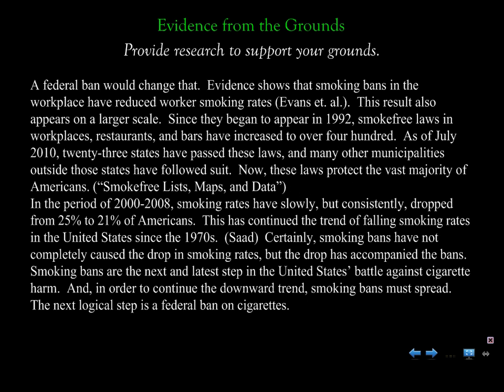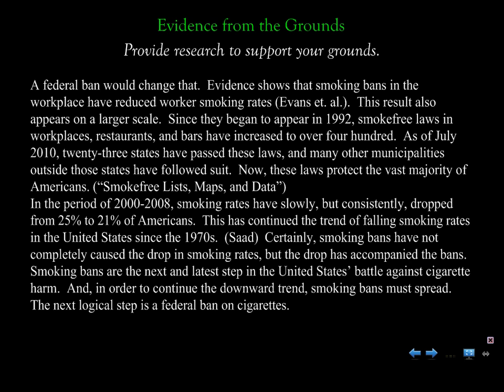Students Debate! Affirmative Summary, Part 2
This video captures Mr. Clarkson's explanation of how to write the affirmative summary for the Students Debate! project.  In this second part, the class discusses how to approach the development and conclusion of the summary.  Part 2 of 3.